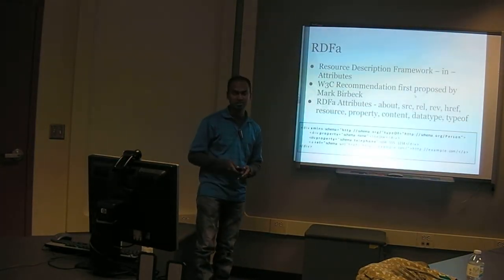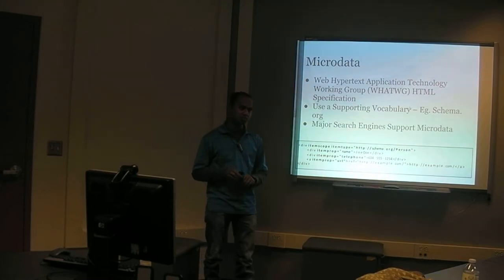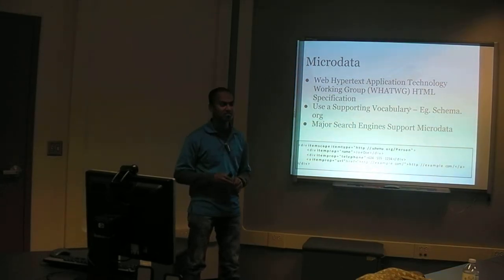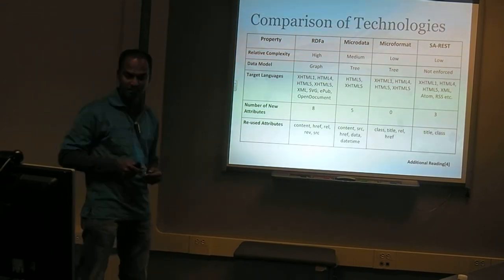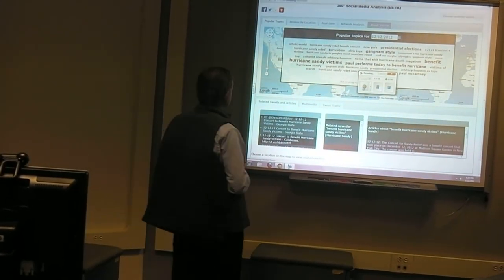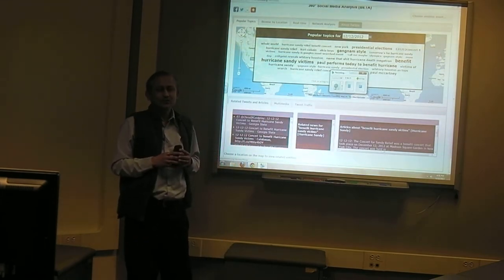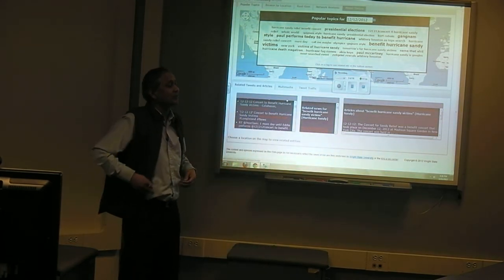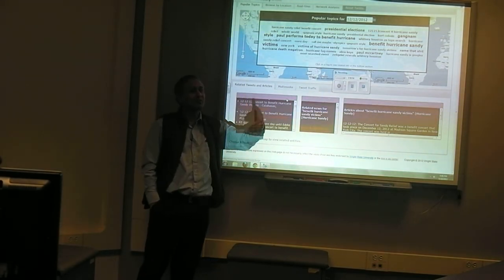web 3.0 Class 5: Semantic Annotation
Semantic annonation continued with Schema.org annotations
Off-the-shelf tools that perform semantic annotation (DBPediaSpotlight, Alchemi, OntoText)
Adding semantics to social data (Twitris system)
Reference: Chapter 3 of Semantics Empowered Web 3.0 Book